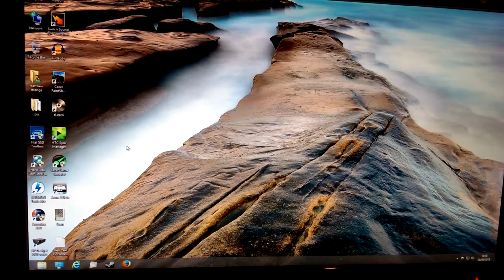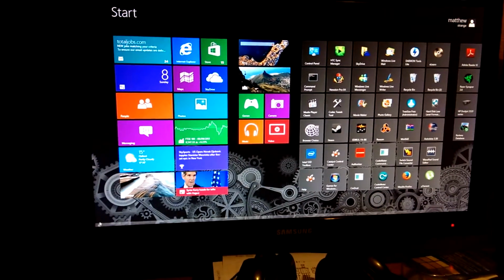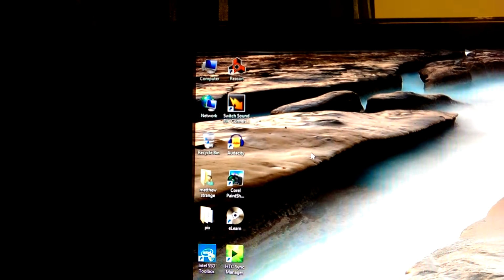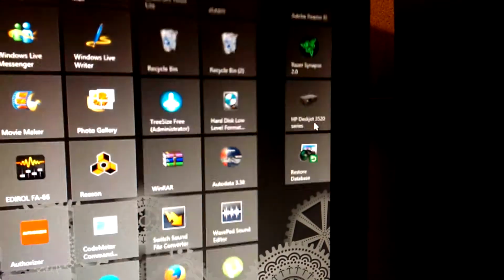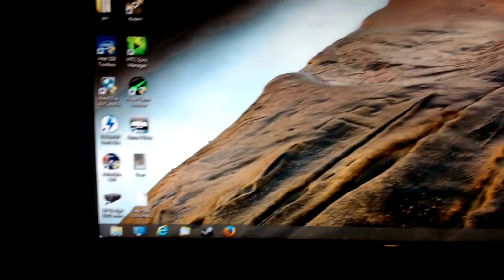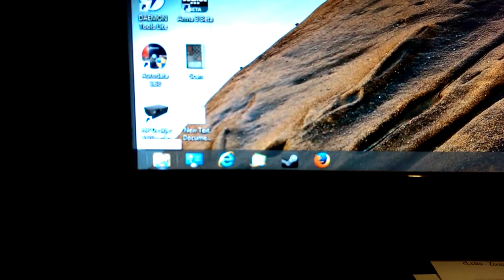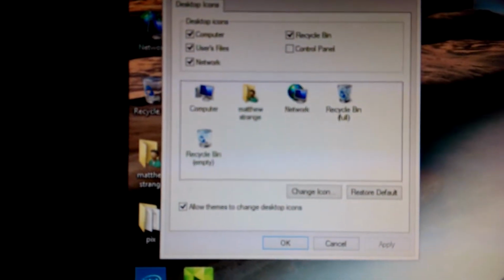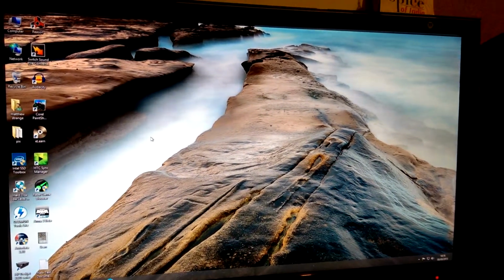Windows 8 Basics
This is the first video using my HTC One so I was a little unsure of the quality at first, it looks reasonably clear thankfully